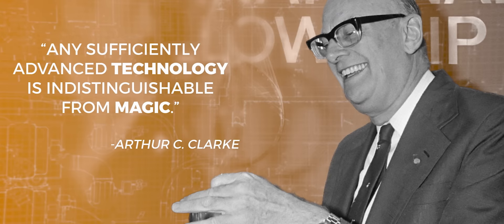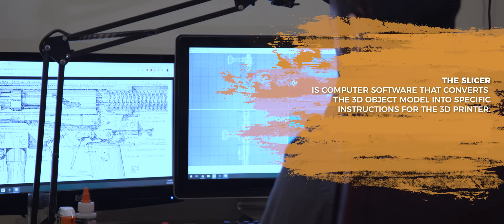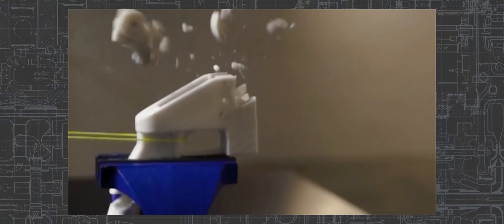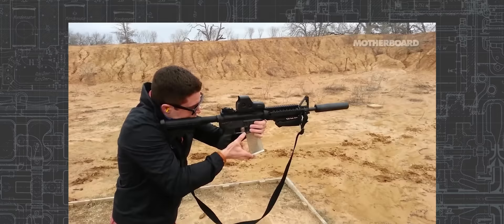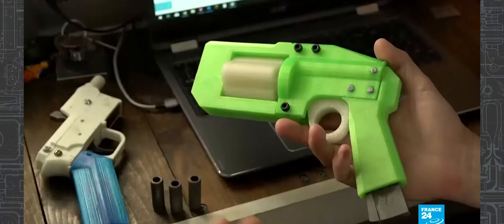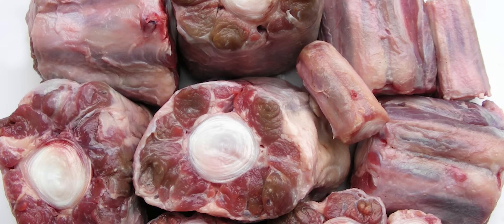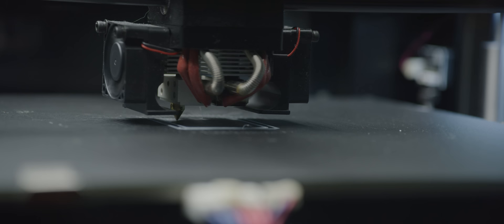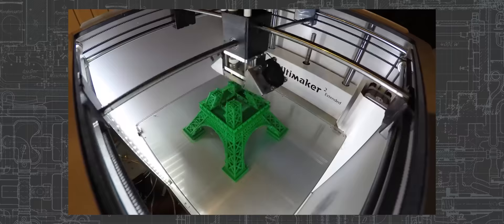3D Printed Guns, Explained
On November 12th 2019, a federal judge has struck down against an attempt to release downloadable 3D Printed Guns files in the United States. It was declared that allowing access to this information violates the Administrative Procedure Act and the Constitution.

It has been echoed that such free access to untraceable blueprints could threaten world peace and national security.

However, it has also been argued that If blueprints are speech, then 3D files are speech too. That means that, according to the constitution we have today, the government can’t prohibit them.

So what is 3D printing exactly?

3D printing is a process where a computer-aided-design (CAD) is sent to a printer where it is produced in three dimensions out of plastic or resin.

Matthew Larosiere, Director of Legal Policy Firearms Policy Coalition and Senior Contributor for Young Voices, explains what the future of 3D printing could mean for the gun industry.

TRANSCRIPT:
Arthur C. Clarke famously once said: “Any sufficiently advanced technology is indistinguishable from magic.”
While 3-D printing isn’t magic, it certainly might seem like it.
3-D printing is a process where an object can be designed in a computer, and then that file is sent to a machine where it is effectively “printed” out, in three dimensions, out of plastic or resin.

When this technology became available to the average person, it changed everything. It’s allowed hobbyists and professionals to print out an enormous array of objects, all of which start as computer designs, which are then printed out in real space out of real materials.
But some people have raised concerns. What if some people wanted to print dangerous things? What if 3-D printers could be used to print weapons?
What if 3-D printers could be used to print guns? Is that possible? And what does it mean?
The 3-D printed gun debate isn’t new, it’s been around for years. And it turns out, printing out a gun is actually more complicated than it sounds.
It’s complicated physically.
It’s also complicated legally, at least in the United States.
The other thing about guns in the United States is that it’s actually not illegal to make them yourself. And 3-D printing doesn’t change that.

3-D printed guns are a little bit different, but for an unusual reason. See, anything 3-D printed comes from a computer file, usually a 3-D model that someone has designed. But that file has to be specially set up by the person who wants to do the printing, so that it’ll work on their particular printer. That means that, if someone sends the design for a gun to someone else, what they’re sending is not a physical product. It’s speech. And speech is protected by the 1st Amendment.
If blueprints and recipes are speech, then 3D files are speech too. That means that, according to the constitution we have today, the government can’t prohibit them.
So how do we regulate 3-D printed guns? What about criminals who might print them for nefarious purposes?
Under our current constitutional framework, regulating 3-D printed guns is just about impossible. The files are impossible to regulate, and regulating the printers themselves would destroy a budding industry before it even fully got off the ground.

The world might change. 3-D printing might advance to the point where 3-D printing guns might be easy, and simple. But in the world we live in right now, it doesn’t seem like that’s the case, nor will it be in the near future.
In the meantime, we should stop worrying, and enjoy the many amazing things 3-D printing has to offer.

Credits:
Mirandum Pictures
Colin J. Mason - Director/Editor
Noah Bradon - 1st Assistant Director
Sean Sida - Camera Operator/Sound/DP
Daniel Bartz - Camera Operator
Jared Pennington - Production Assistant
Garret Callahan - Camera Operator
Digicore FX - Graphics & Design
Anthony Pilon - 3D Artist Lead

Learn Liberty
Bernardo Vidigal - Learn Liberty Managing Director
Bruno Mafra - Video Project Manager
Julia Sondermann - Video Production Manager
Nazlıcan Kanmaz - Education & Training Manager

Special thanks to Young Voices.

LEARN LIBERTY:
Learn Liberty is an educational hub where you can explore the ideas of a free society. We look at the big questions about what makes a society prosper and how we can make the world a freer place for all. We don’t have all the answers - but we’ve got a lot of ideas. We work with professors from a range of backgrounds while giving them a platform to share their own opinions. In 2019, Learn Liberty was acquired by Students For Liberty from the Institute for Humane Studies.